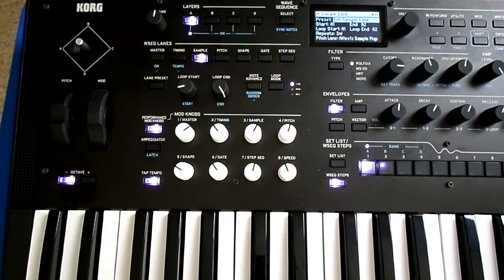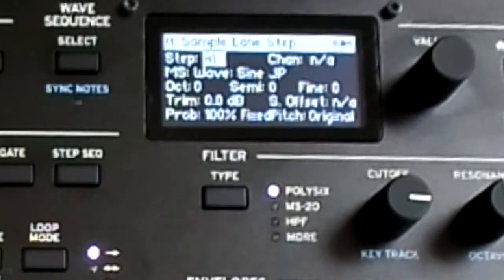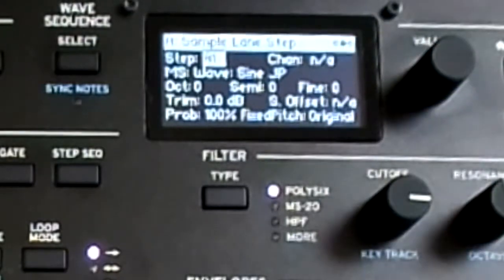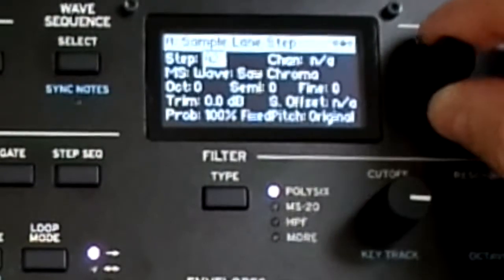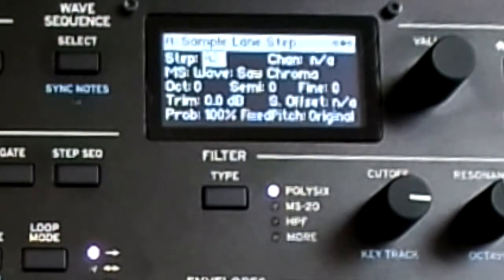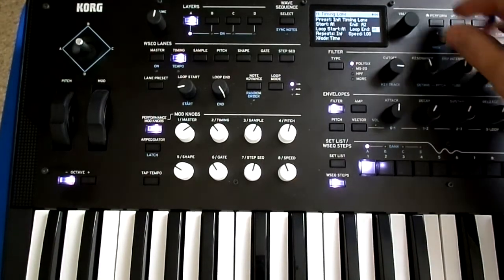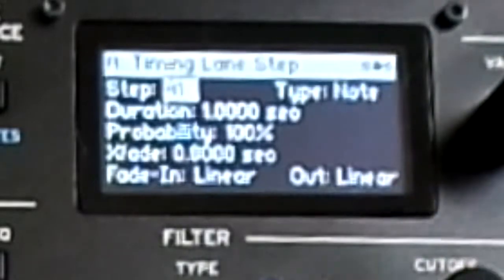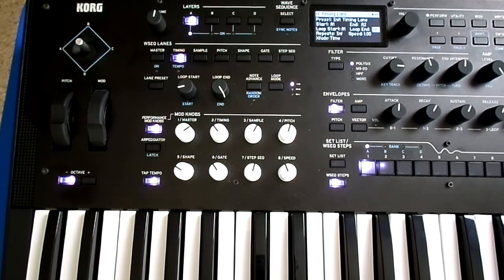Korg WaveState Steps and Loop Length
How to edit the number of steps and loop length in a performance. We also look at how to change the loop length.

0:00 Intro
0:48 Demo
7:50 Thank you!

My apologies. Finances have been scarce. Thank you for your kindness.